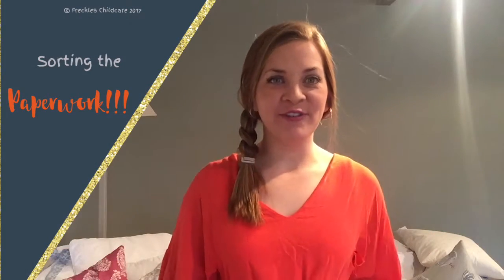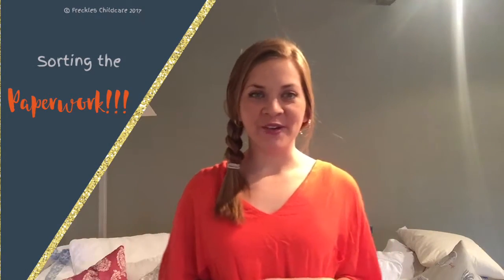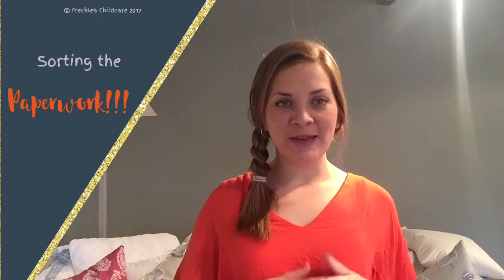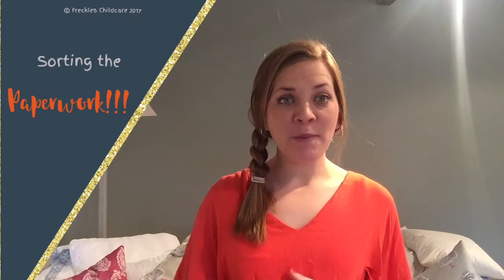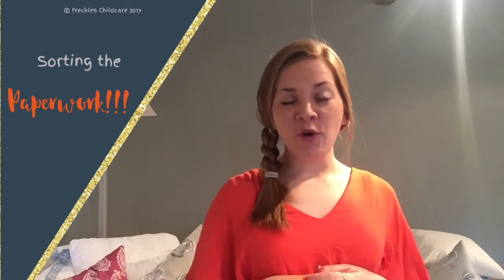Finding your Perfect Nanny - Sorting the Paperwork!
You’ve offered your Perfect Nanny the job – woohoo and now it’s time to sort the paperwork. Paperwork?!!? What paperwork?!

In this video, I run through all the bits of paperwork that you need to get sorted (contracts, references, DBS etc.) – it’s super important you get all these bits done so that everything is tied up perfectly and you’re good to go!

You can download the printable to go with the video & a copy of our template contract to use, here: